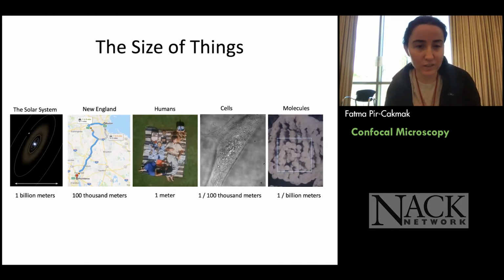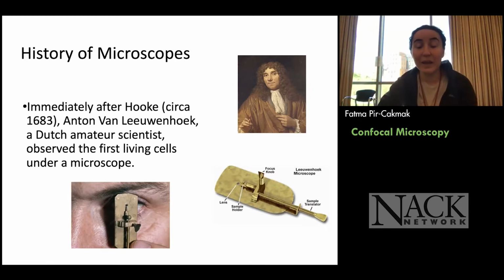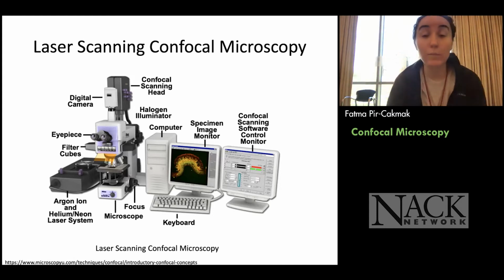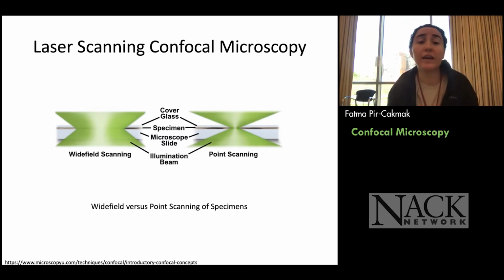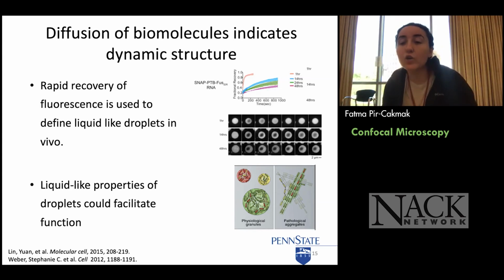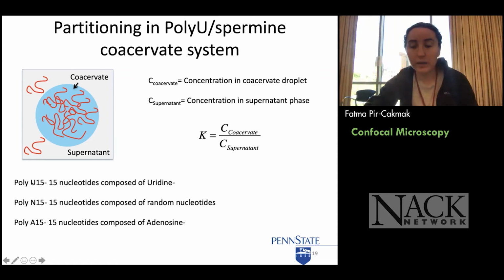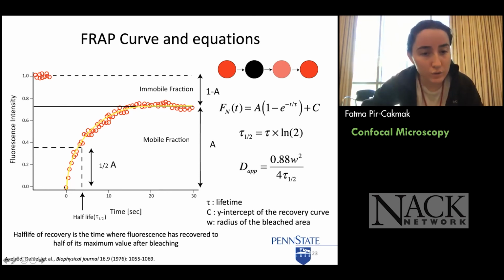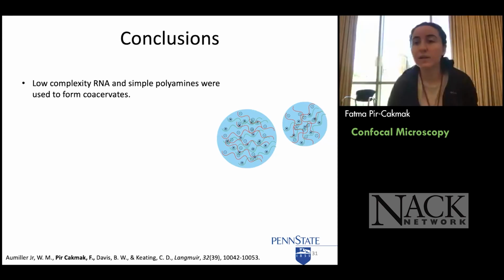NACK S08.1 Confocal Microscopy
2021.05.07  Fatma Pri-Cakmak, Massachusetts Institute of Technology

This presentation is part of the NACK - Nano-Educators Topical Seminar Series and can be found

Table of Contents:
00:00 Confocal Microscopy
01:01 The Size of Things
02:03 History of Microscopes
02:16 History of Microscopes
03:00 History of Microscopes
04:08 History of Microscopes
05:21 Modern Microscope
05:34 Modern Microscopy
07:50 Laser Scanning Confocal Microscopy
09:31 Laser Scanning Confocal Microscopy
12:47 Laser Scanning Confocal Microscopy
13:13 Laser Scanning Confocal Microscopy
14:14 Diffusion of Biomolecules in Vesicle Coated RNA-Based Coacervates
14:42 Activities in cell can be compartmentalized by phase separation
16:11 Diffusion of biomolecules indicates dynamic structure
17:10 PolyU/spermine coacervate system
18:24 Partitioning in coacervate
18:51 Concentration in the droplet can be calculated using microscopy
19:59 Partitioning in PolyU/spermine coacervate system
21:45 Partitioning in PolyU/spermine coacervate system
22:59 Partial Diffusion - What is Fluorescence Recovery After Photobleach (FRAP)?
24:19 Entire Droplet Diffusion- FRAP
25:29 FRAP Curve and equations
25:50 Partial droplet bleaching RNA recovery in polyU/spermine coacervate
26:10 Partial droplet bleaching RNA recovery in polyU/spermine coacervate
26:50 Entire droplet bleaching RNA recovery in polyU/spermine coacervate
27:05 Entire droplet bleaching RNA recovery in polyU/spermine coacervate
27:32 Vesicle assembly around coacervate droplets
27:56 Vesicle assembly around coacervate droplets
28:26 RNA diffusion in vesicle coated coacervate droplets
29:02 Conclusions